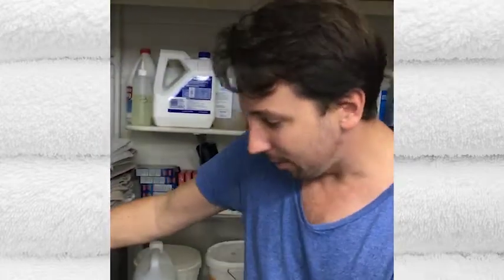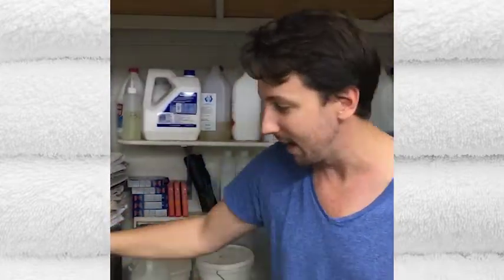Richard Jay Video testimonial with Nathan Toleman from Tolemans 1 hour Dry Cleaners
Established in 1969, our Australian-owned family company has grown from a single laundromat in Adelaide to an internationally award-winning corporation with exclusive licensing with the world’s premiums brands including Electrolux, LG and Maytag.